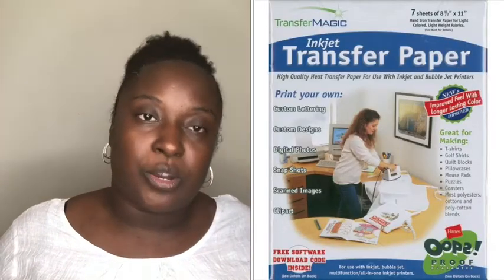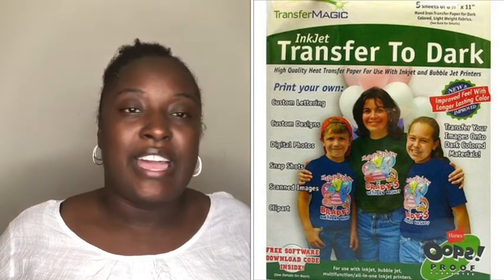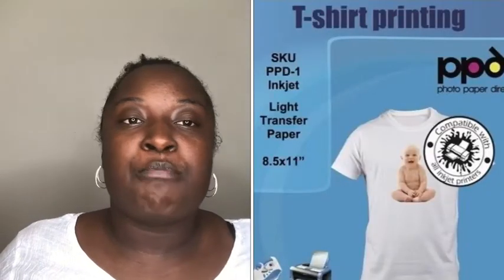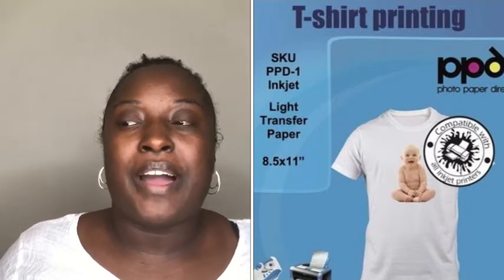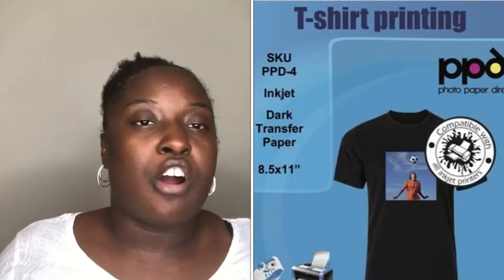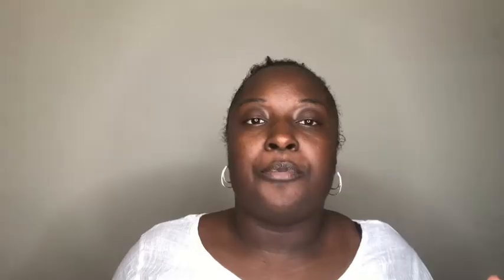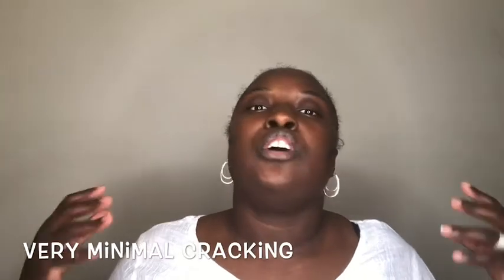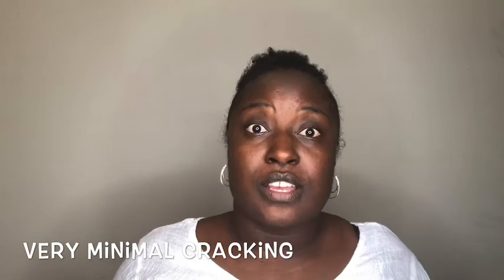Best Heat Transfer Paper!!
The Best Heat Transfer Paper!  I have tried out 4 and I will share my thoughts and if you should try them!!!